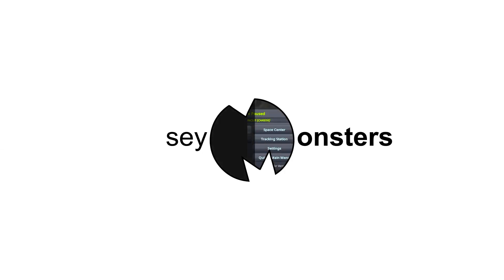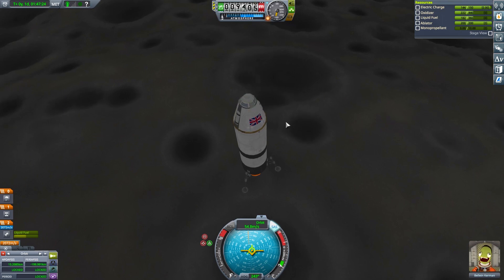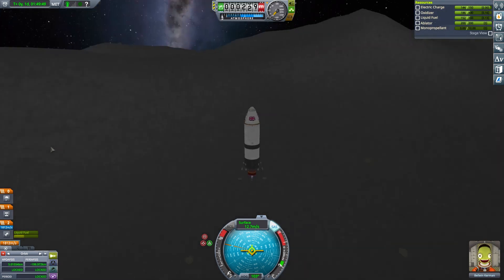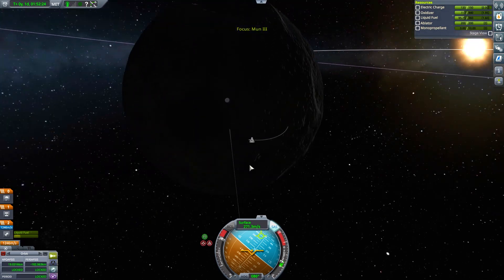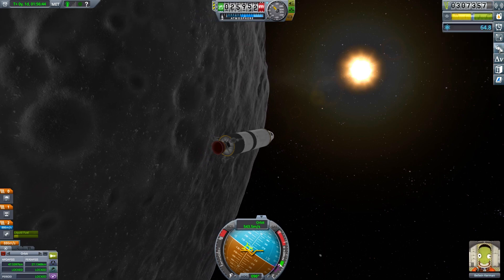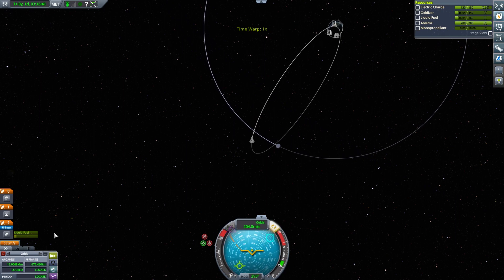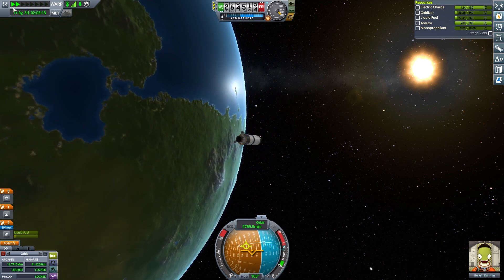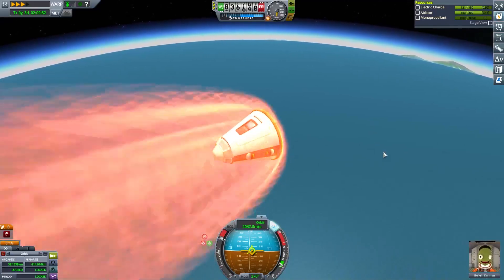KERBAL HARD + UNCUT | Episode 018 | 100% Stock